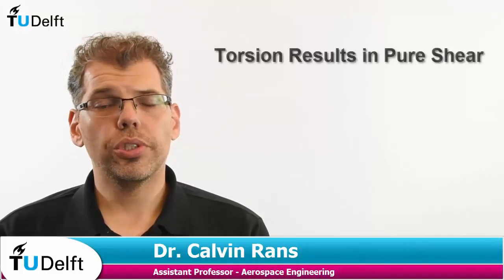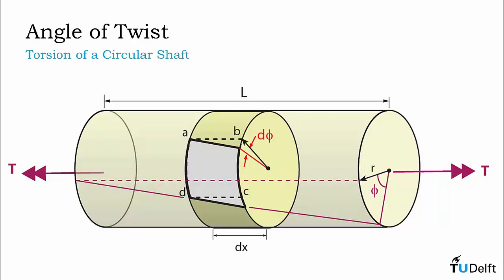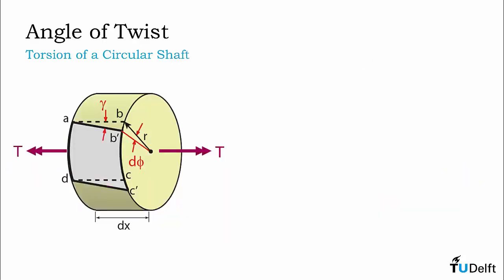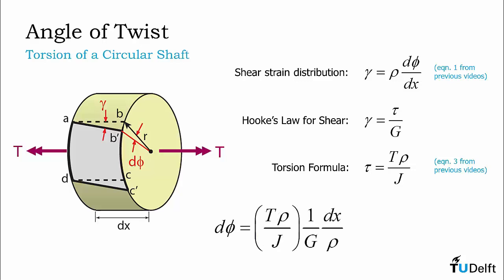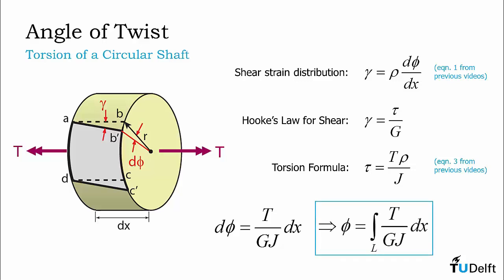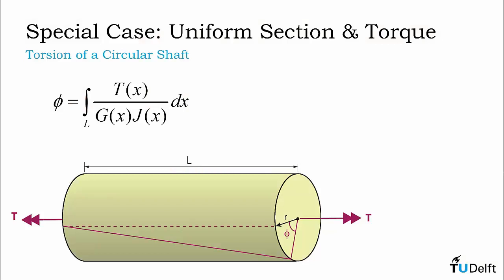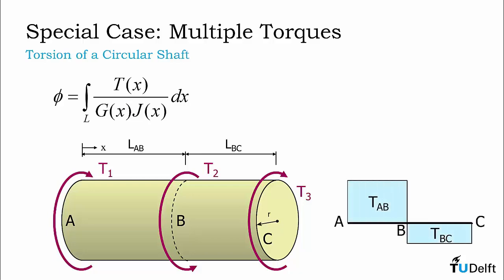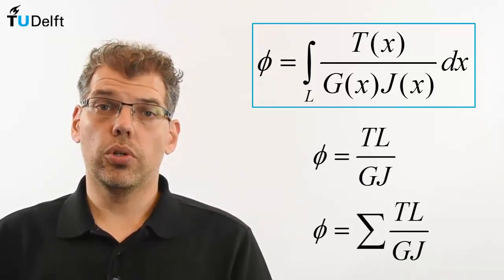3-4 Torsion Angle of Twist